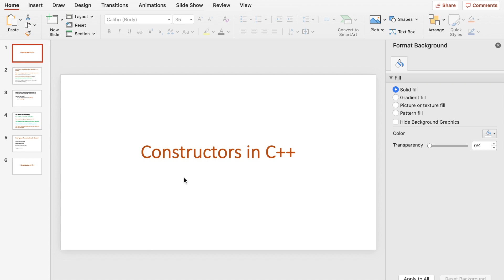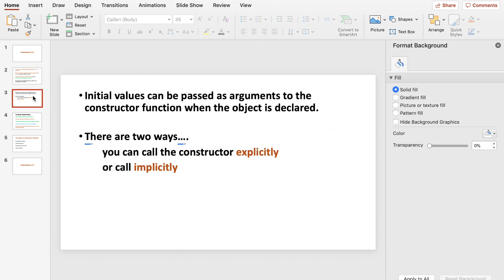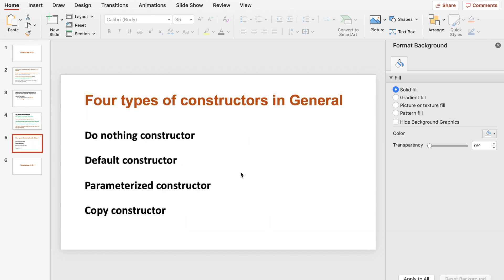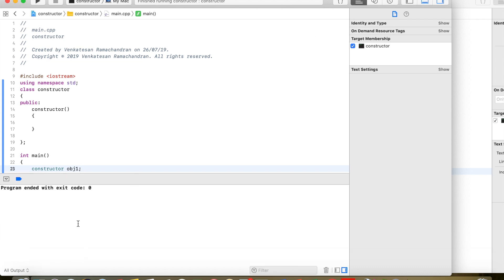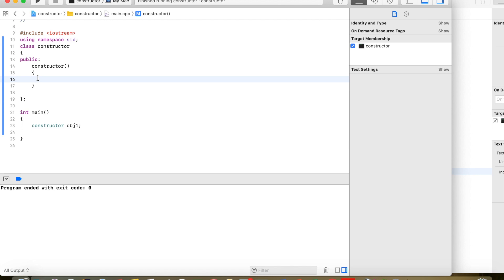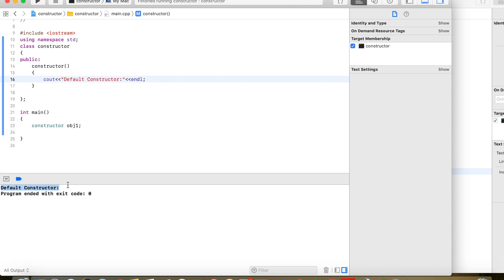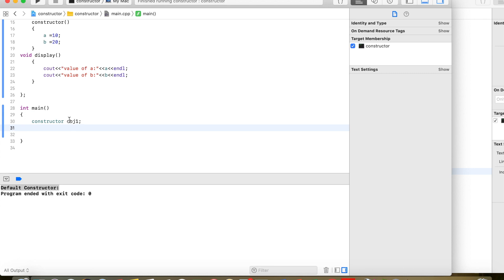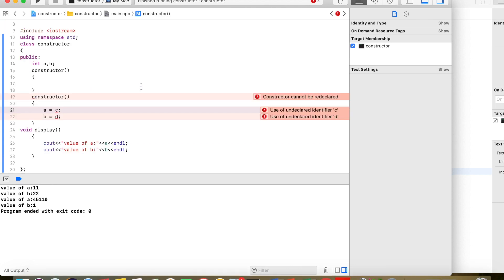What is Constructor in C++? - Beginners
Introduction to Constructors in C++